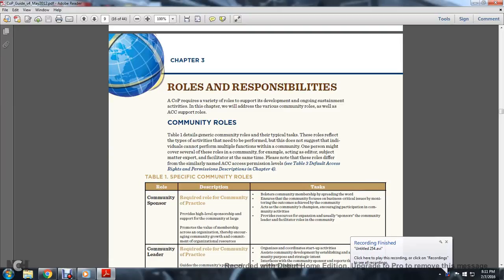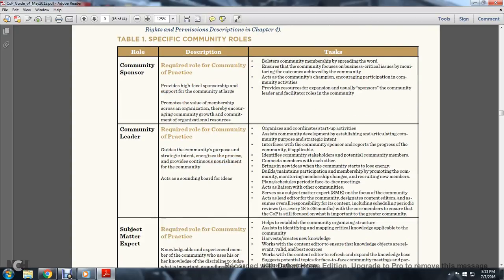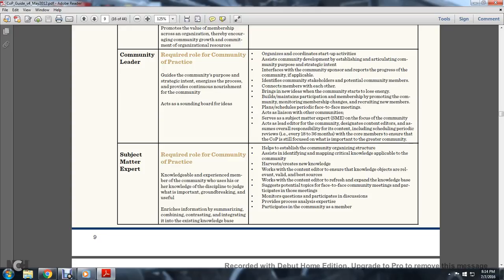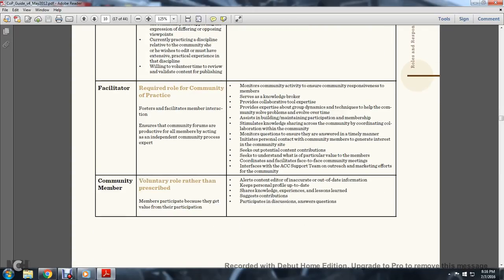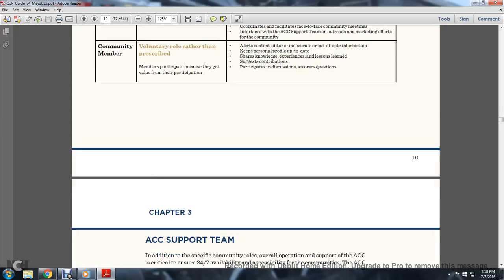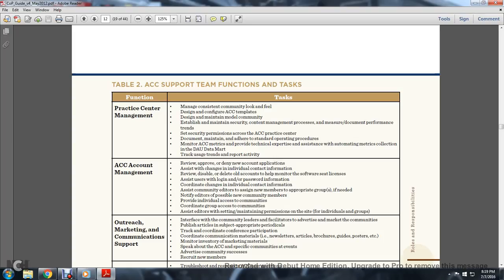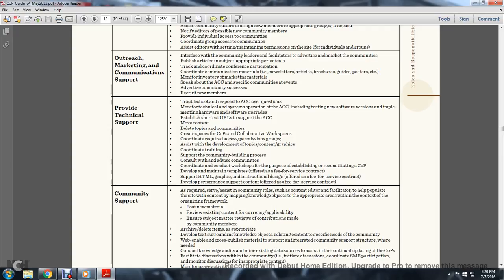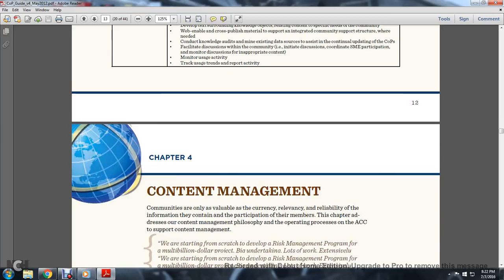DAU ACC GUIDE ch3